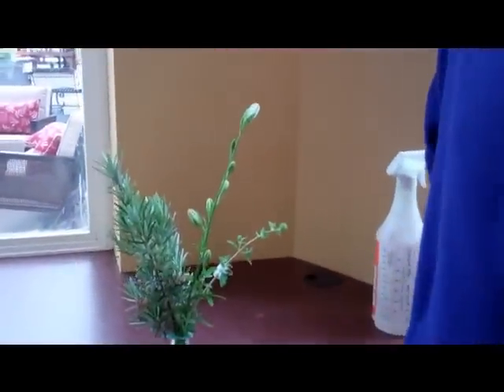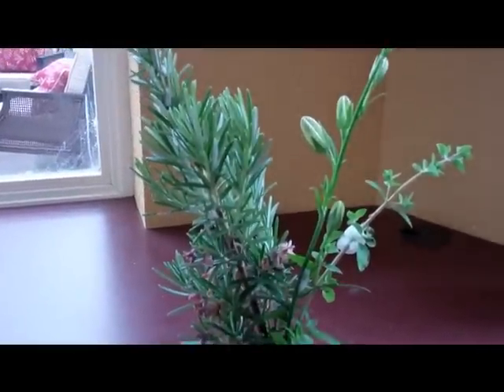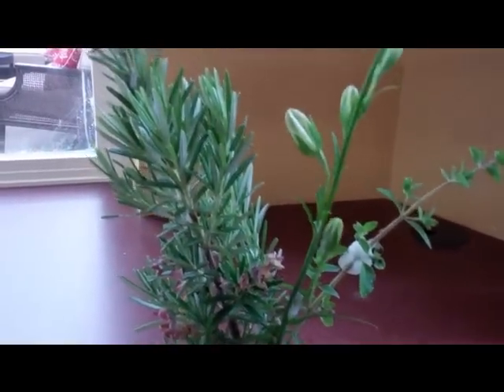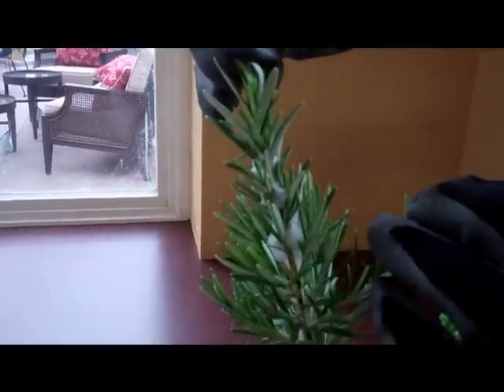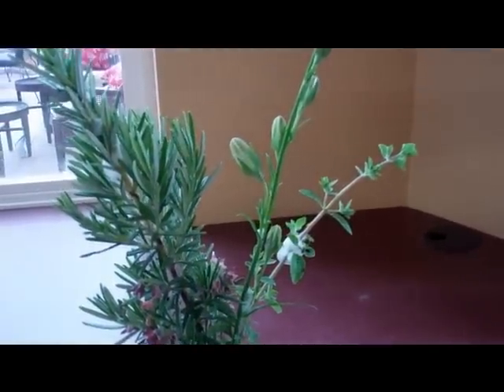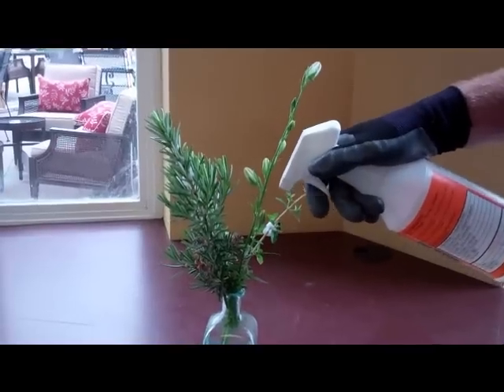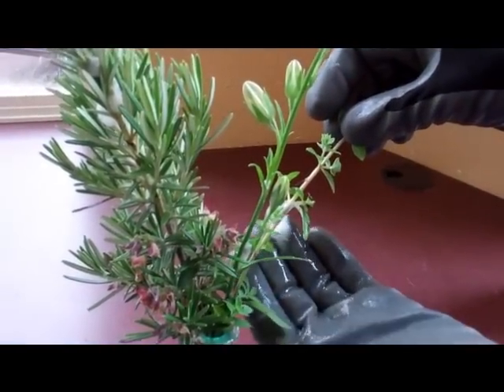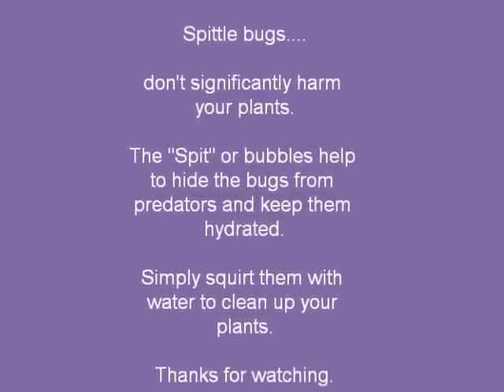Spittle Bugs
Are you seeing what looks like "spit" in your plants?  Here's look at what's causing it, and what to do about it.